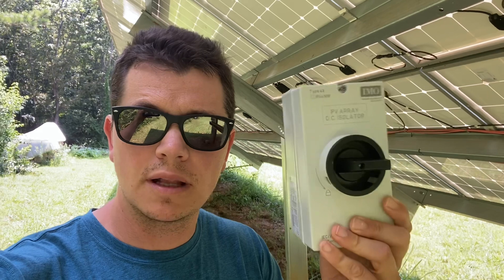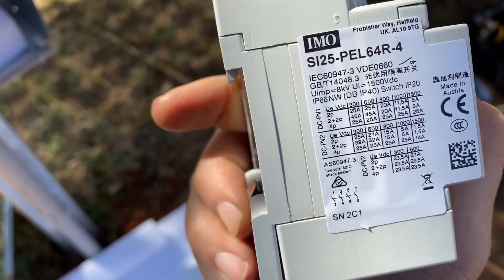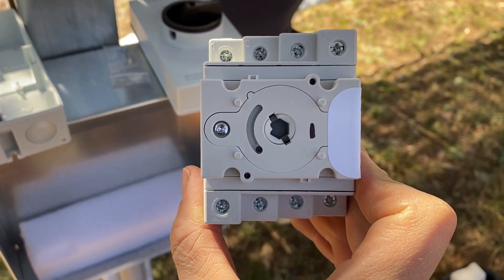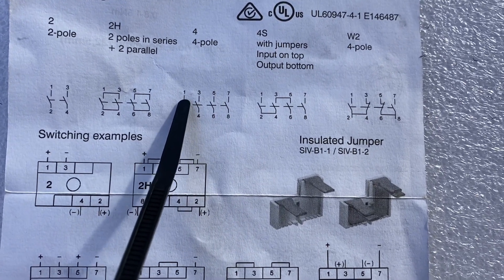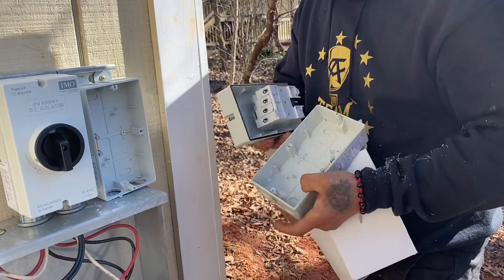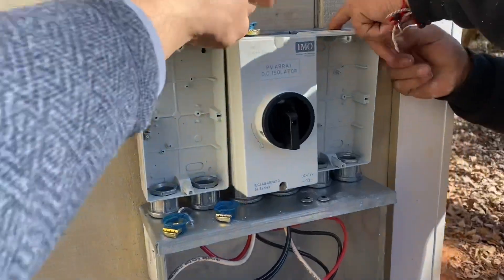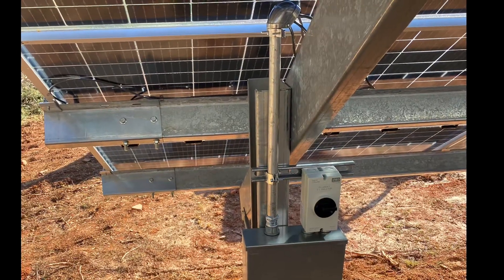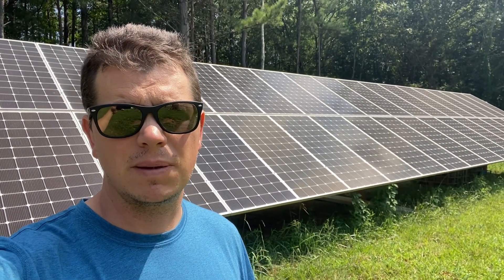IMO DC Isolator: Solar PV Disconnect Switch Instaling and Wiring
DIY Solar installation and solar wiring videos from real Solar installations.

The IMO DC isolator is a very affordable and reliable switch for use on 600vdc solar arrays and high voltage DC circuits.  This videos shows how to wire the switch.

Johnny sells DIY solar packages so you can install a system just like the one shown in this video.  Unlimited installation support is included with any Sol-Ark, lithium battery, or significant purchase.

Design and consulting
Solar material sales
Installations in NE Ga